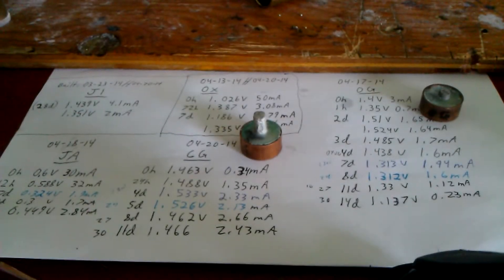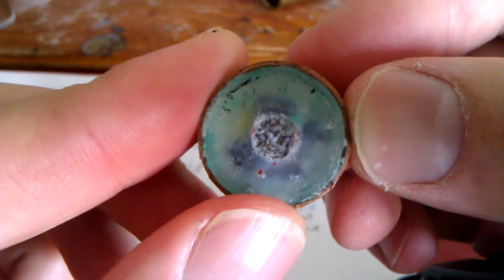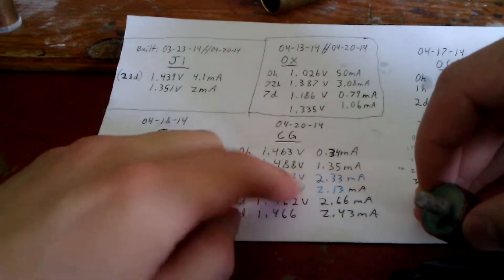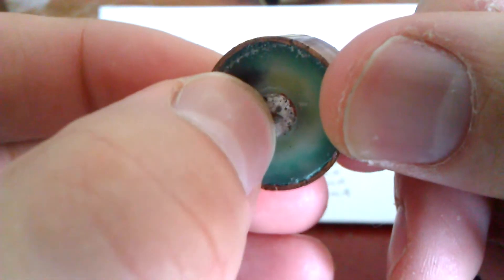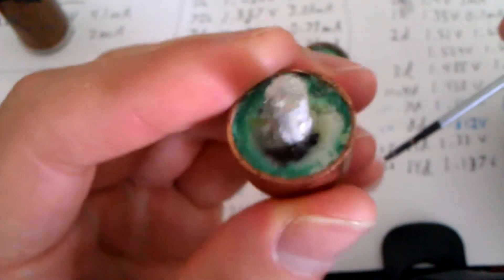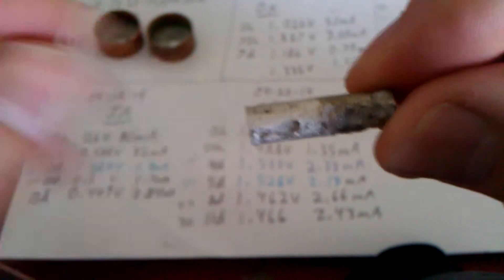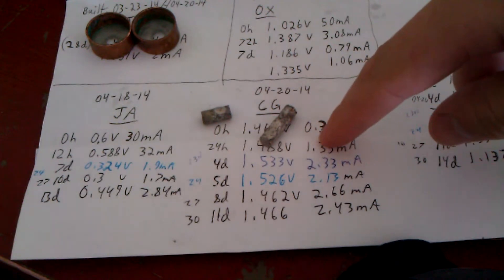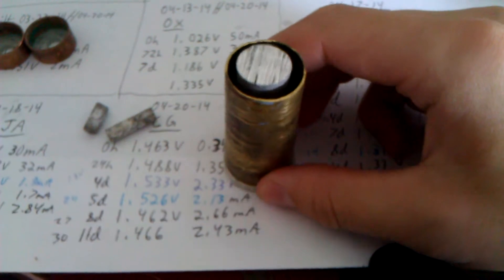14. Crystal Cells galvanic reaction corrosion solved with dielectric grease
Update: It's good & effective but no it doesn't solve the corrosion alone.

In this video I take apart my clean & oxidized dielectric grease coated Mg cells. A great deal of promising results and interesting observations.

The problem of galvanic corrosion seems to be solved by using dielectric grease and reducing the amount of alum powder. Very close to having a free energy long lasting crystal cell.

Comment on what you think the strange coloration of the crystal composition is or what you think the black/blue coloration could be!